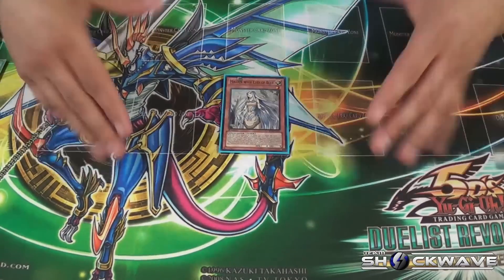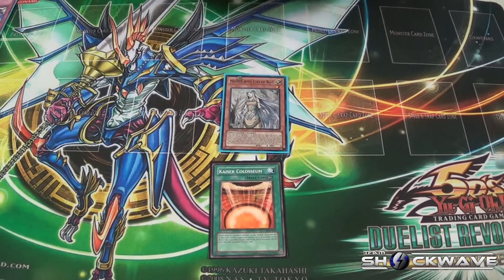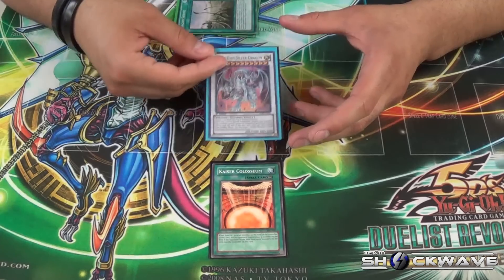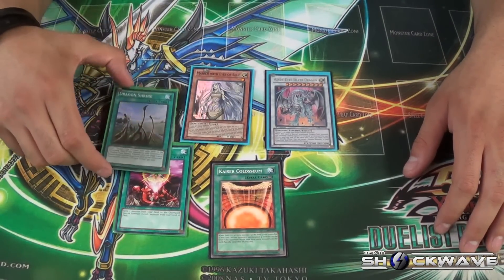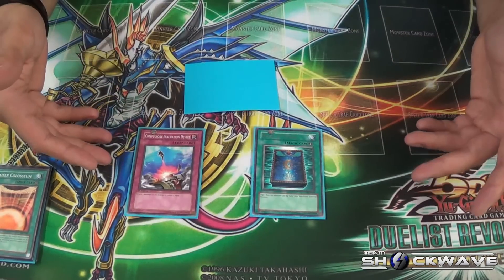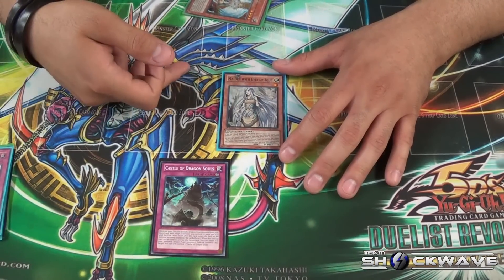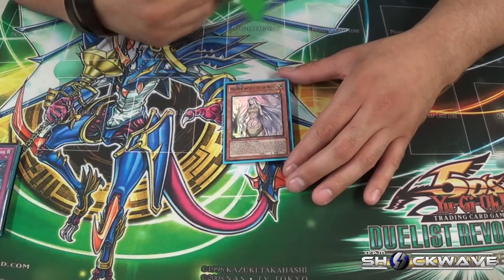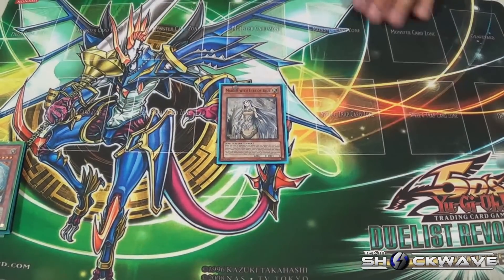Maiden of Eyes of Blue: Tips and Trick Ep. 4